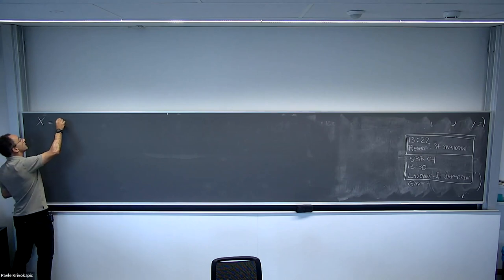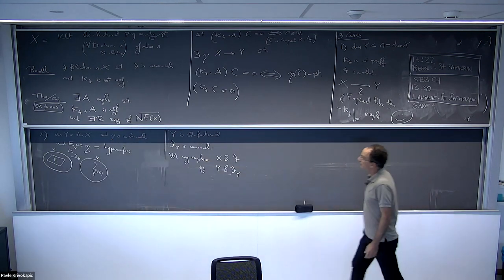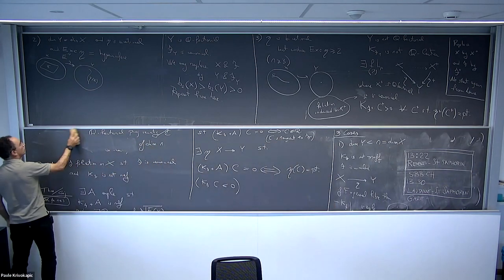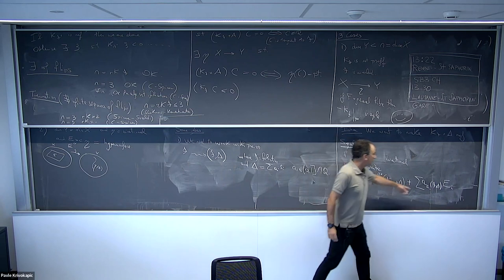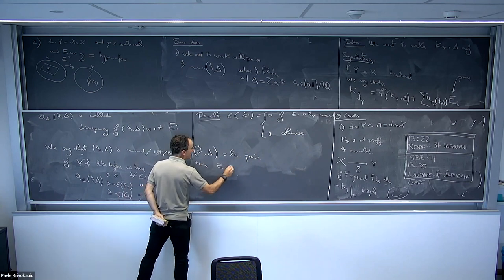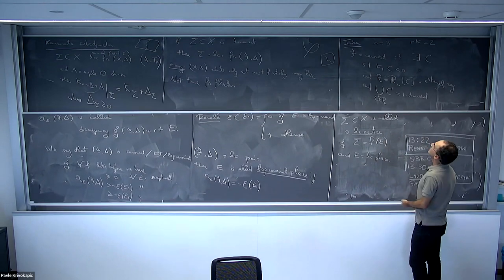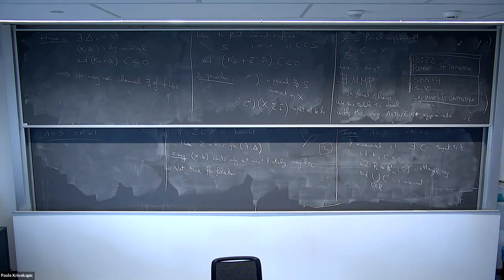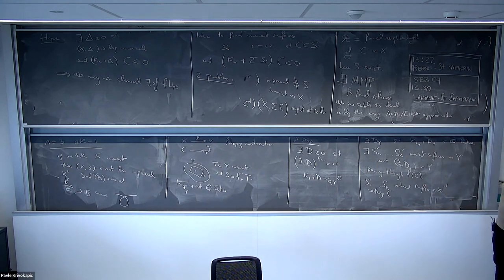Paolo Cascini, Minimal Model Program for foliations (part 3)